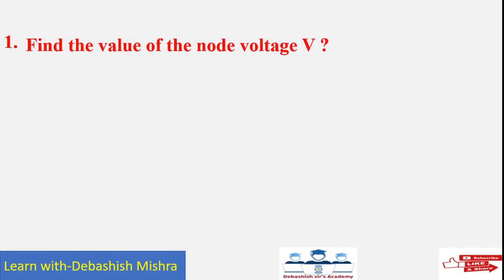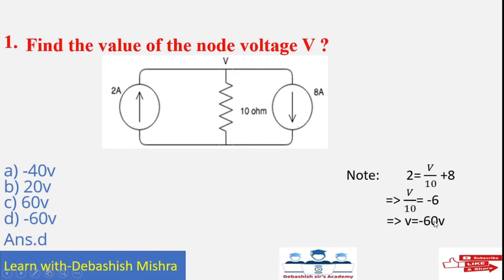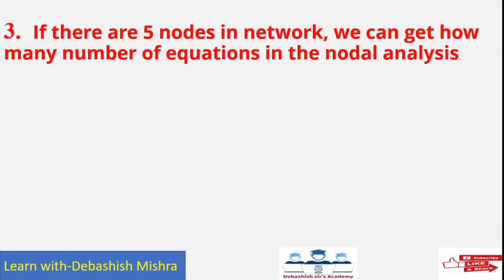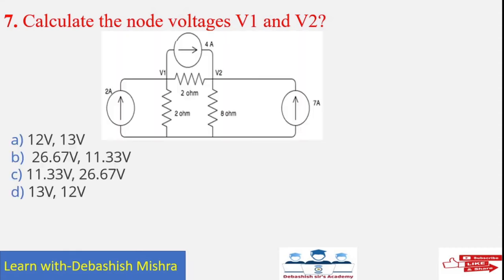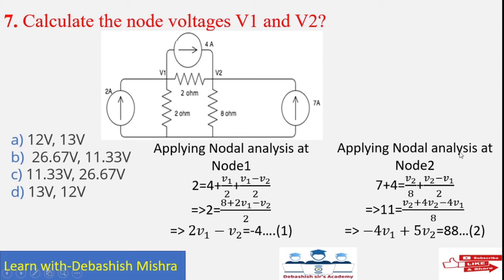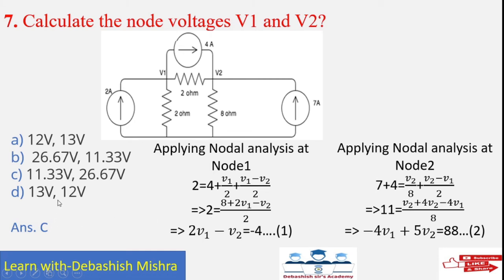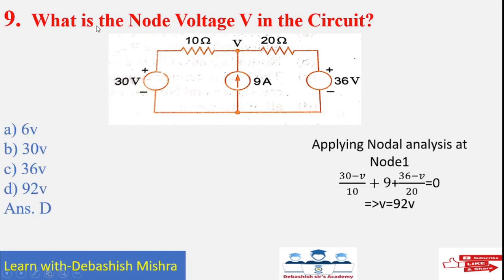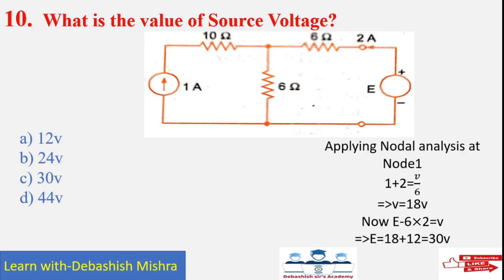Frequently Asked Interview Questions Based On Nodal Analysis.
About Frequently  Asked Interview Questions Based On Nodal Analysis.